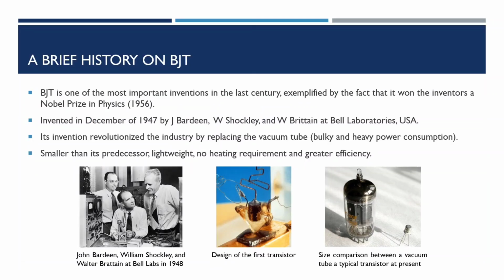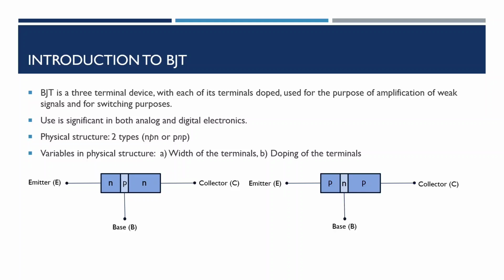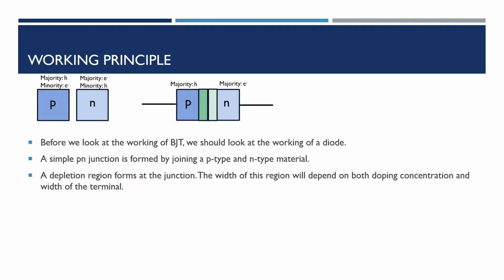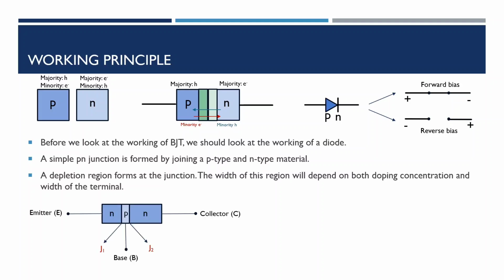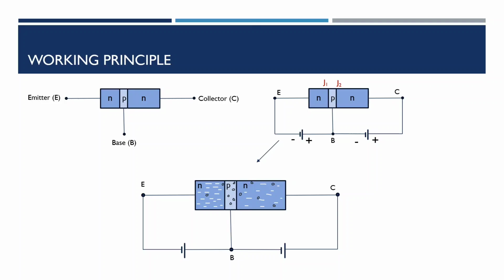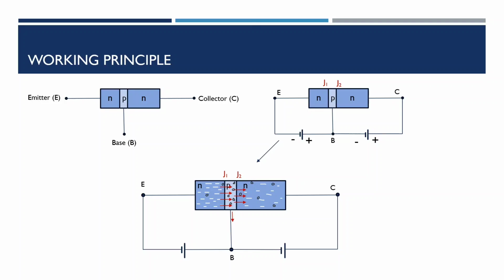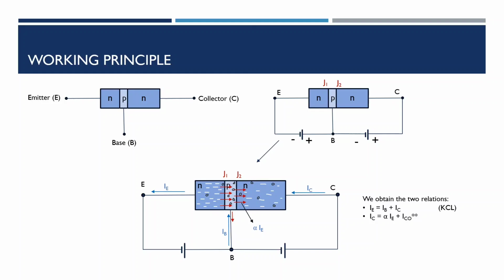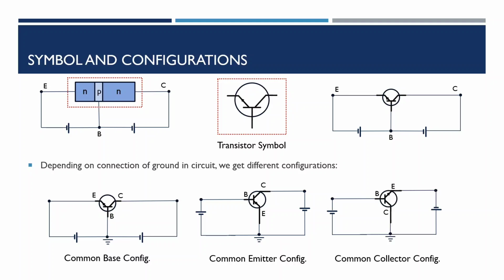a Brief Introduction to Bipolar Junction Transistor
In this video, I have talked about the Bipolar Junction Transistor in brief, starting with its physical structure and biasing conditions to its operating principles and finally its configurations.
This video only serves to give an introduction to the topic, as I have not delved deeper into the topics where there is analysis of biasing, load line analysis and much more.